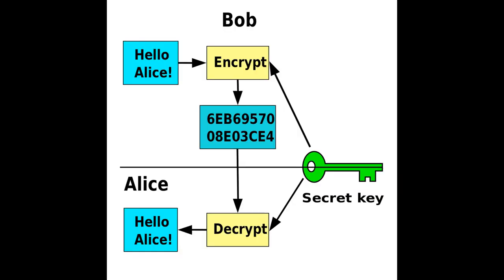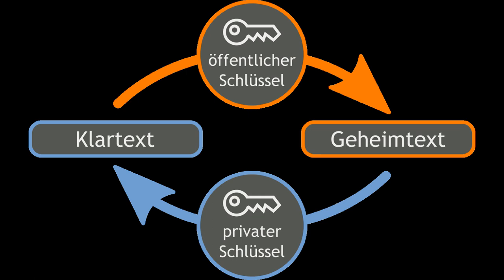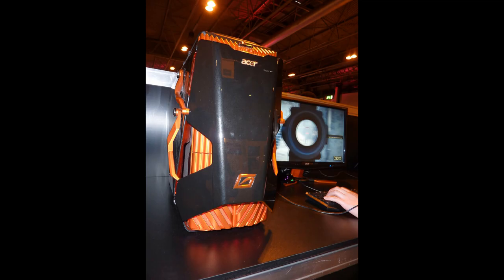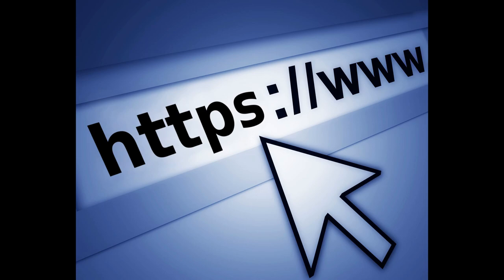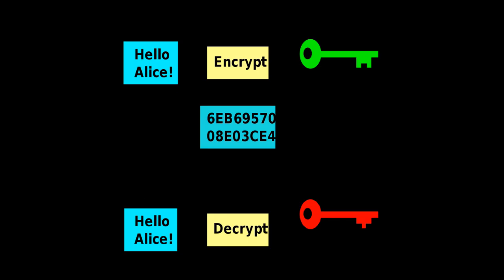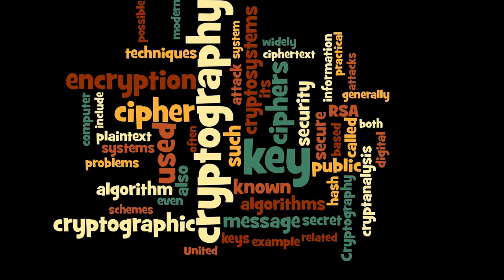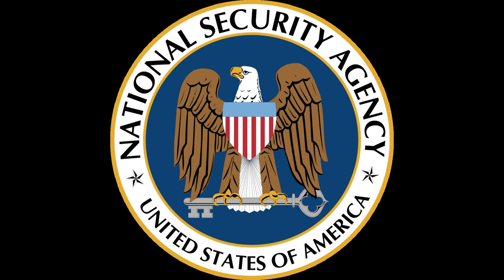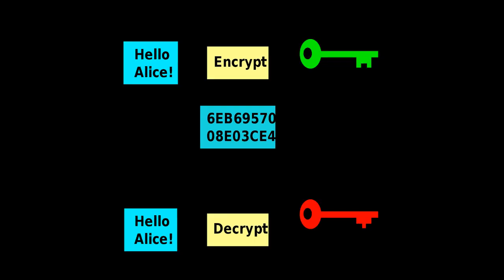Public-Key Cryptography: Full Video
Video Outline:

(00:00:00) - Wikiaudia Channel Intro
(00:00:12) - Public-key cryptography
(00:00:14) - Description
(00:02:49) - Applications
(00:03:57) - Weaknesses
(00:04:04) - Algorithms
(00:05:13) - Alteration of public keys
(00:07:25) - Public key infrastructure
(00:09:49) - Examples
(00:10:55) - History
(00:11:21) - Anticipation
(00:12:05) - Classified discovery
(00:13:23) - Public discovery

Summary:

Public-key cryptography, or asymmetric cryptography, is a cryptographic system that uses pairs of keys: public keys, which may be disseminated widely, and private keys, which are known only to the owner. The generation of such keys depends on cryptographic algorithms based on mathematical problems to produce one-way functions. Effective security only requires keeping the private key private; the public key can be openly distributed without compromising security.In such a system, any person can encrypt a message using the receiver's public key, but that encrypted message can only be decrypted with the receiver's private key.
Robust authentication is also possible. A sender can combine a message with a private key to create a short digital signature on the message.  Anyone with the sender's corresponding public key can combine the same message and the supposed digital signature associated with it to verify whether the signature was valid, i.e. made by the owner of the corresponding private key.Public key algorithms are fundamental security ingredients in modern cryptosystems, applications and protocols assuring the confidentiality, authenticity and non-repudiability of electronic communications and data storage. They underpin various Internet standards, such as  Transport Layer Security (TLS), S/MIME, PGP, and GPG. Some public key algorithms provide key distribution and secrecy (e.g., Diffie–Hellman key exchange), some provide digital signatures (e.g., Digital Signature Algorithm), and some provide both (e.g., RSA).